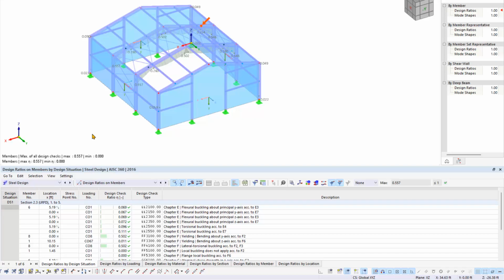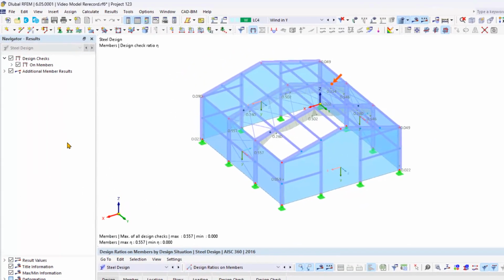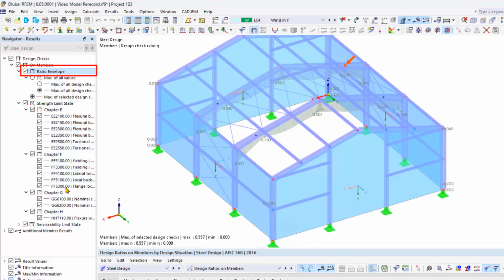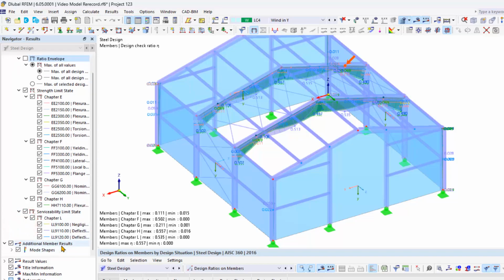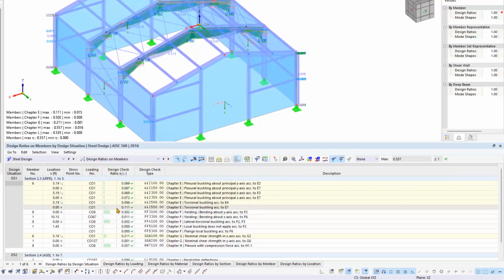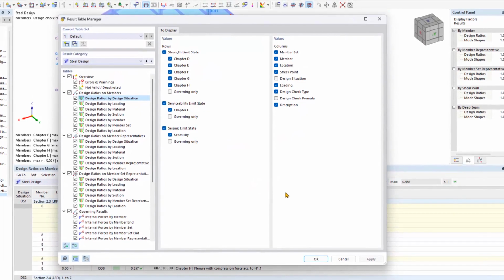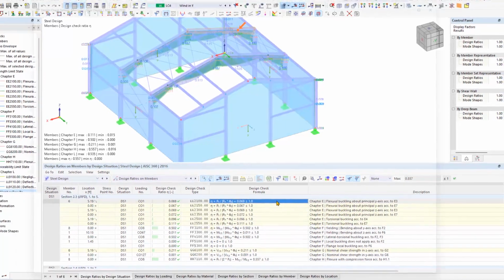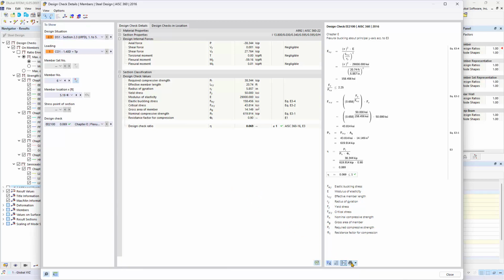RFEM 6 Tutorial for Beginners | 019 Steel Design | Results (USA)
This video shows running the steel design calculation and how to go through the results graphically and in tabular form. How to filter and view the design details is also shown.

Content:

00:00 Running the design results
00:50 Graphical results
01:35 Tabular results
02:01 Filters
02:31 Design details
01:24 Strength and serviceability